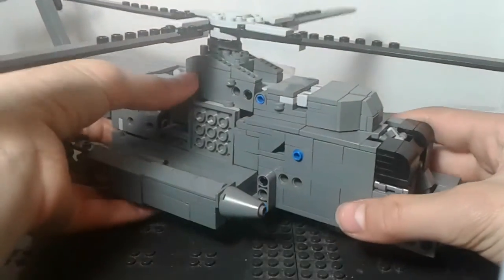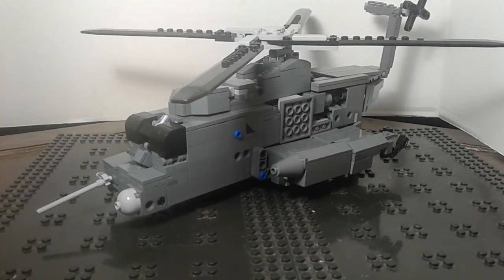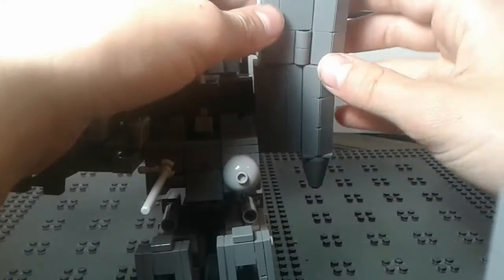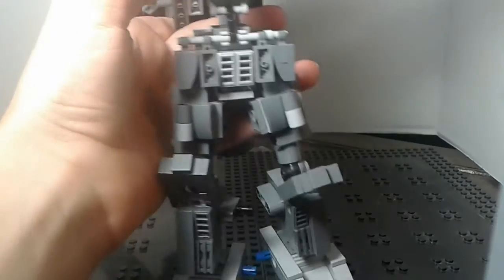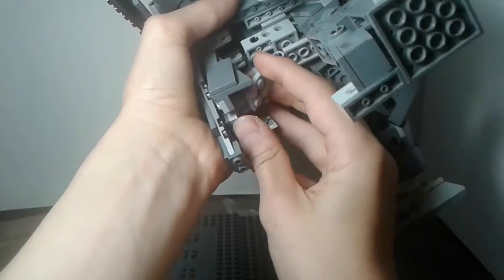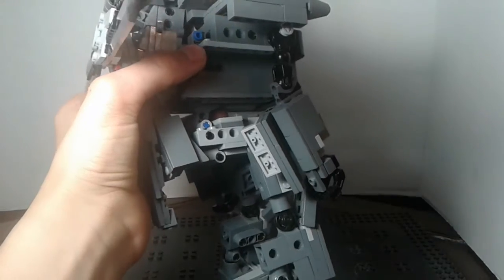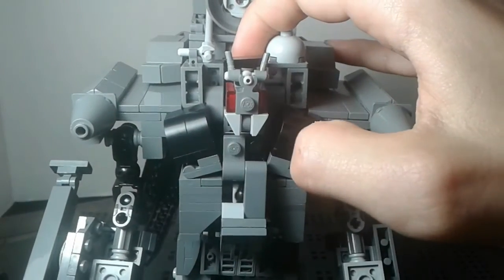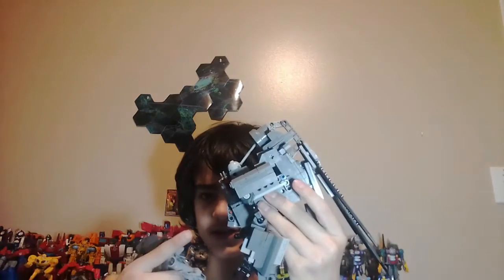Lego Transformer R.O.T.F #61 Blackout